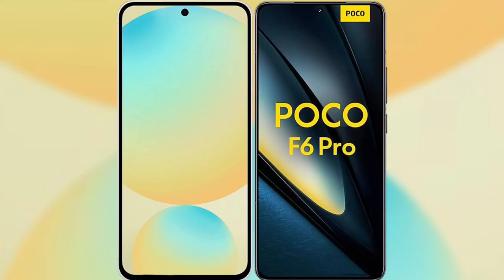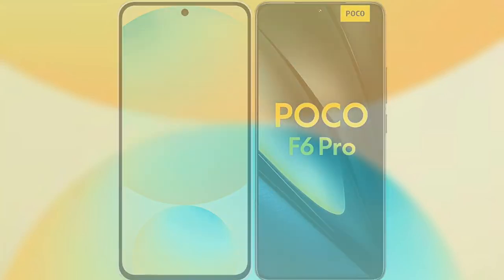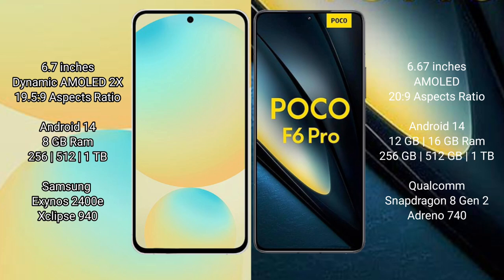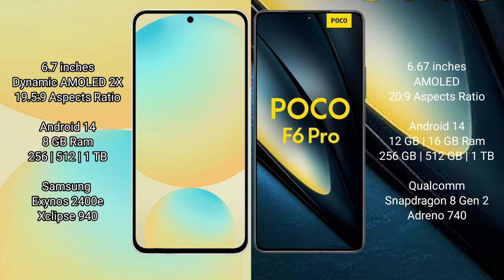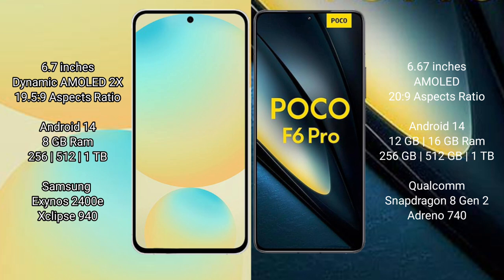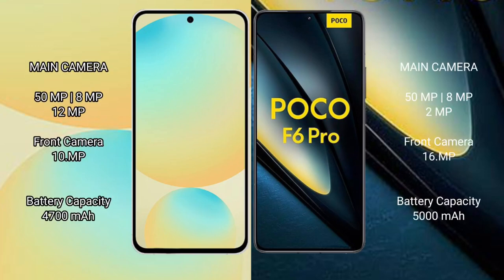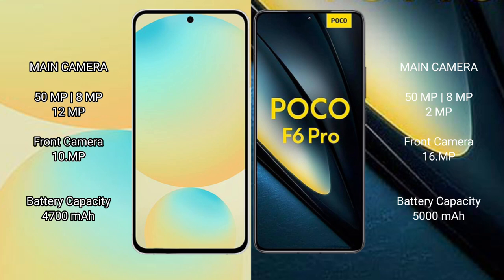Samsung Galaxy S24 FE vs Xiaomi Poco F6 Pro Review